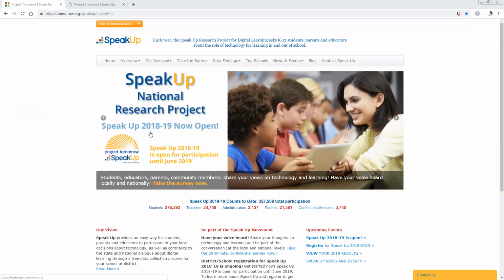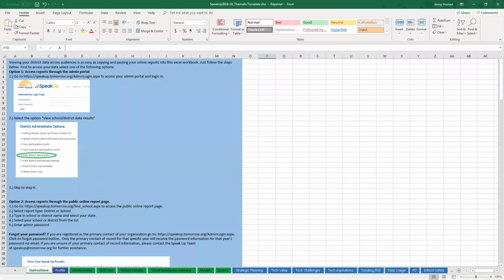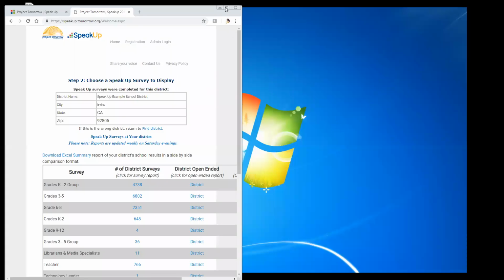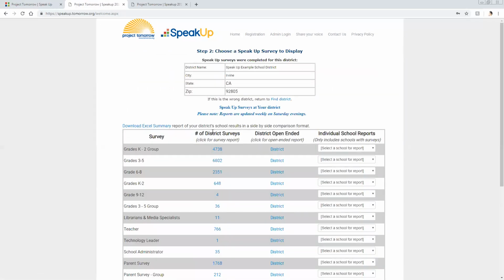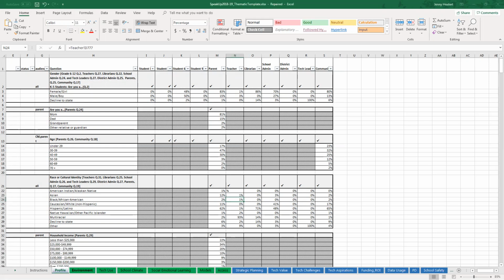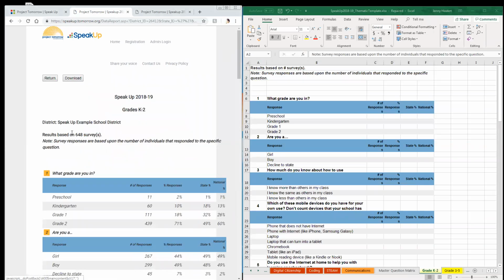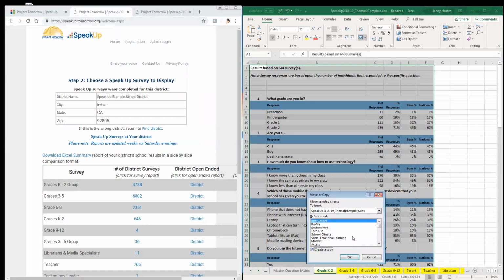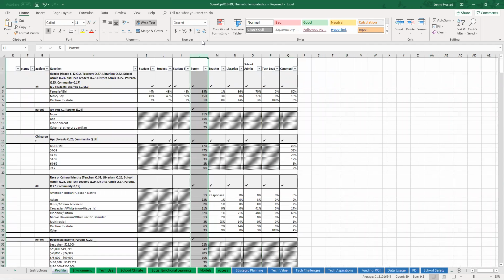Speak Up Thematic Template Tutorial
Watch this quick tutorial on how to use our Speak Up thematic template. This specific template is formatted for use with the Speak Up 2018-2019 online data reports and is an organized way to view your data across audiences and themes.